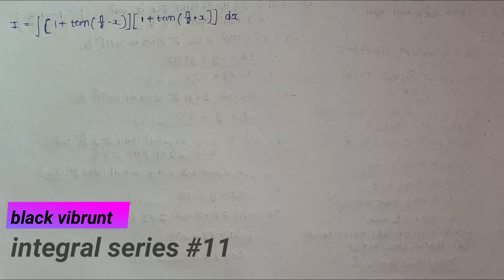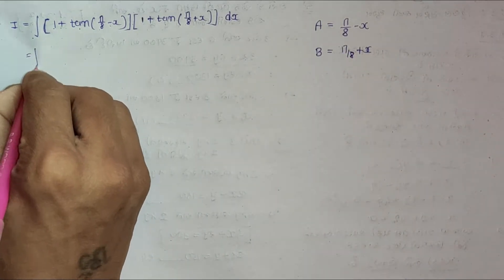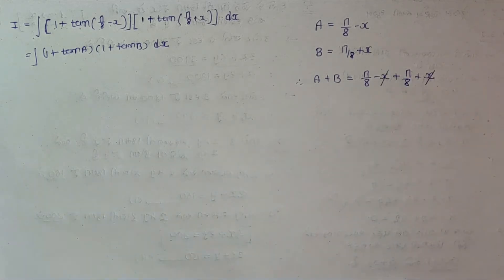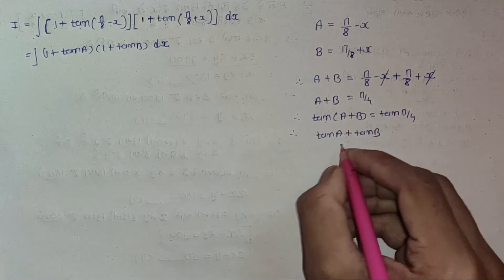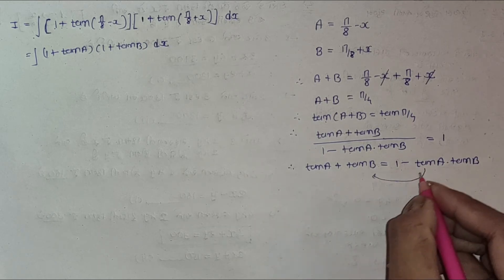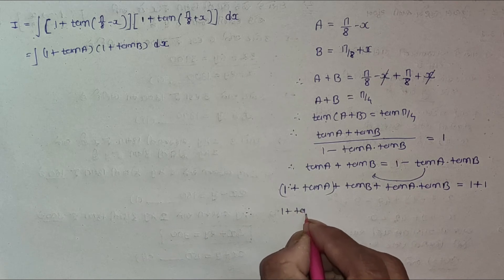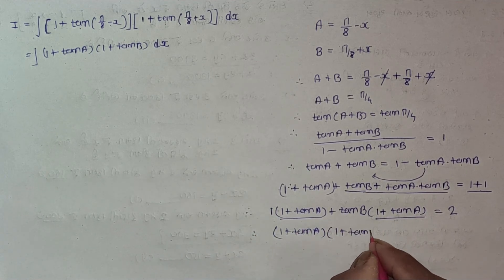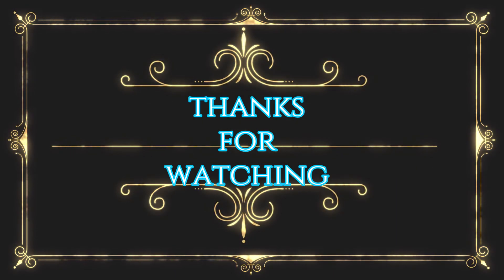Integral of [1+tan(pi/8 -x)][1+tan(pi/8+x)]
. BLACK VIBRUNT.
  HELLO  mathematician
 Now we try to solve integration  problem : integral of [1+tan(3pi/8 -x)][1+tan(x-pi/8)]

.for more Integral .

 Also see Geometry problem